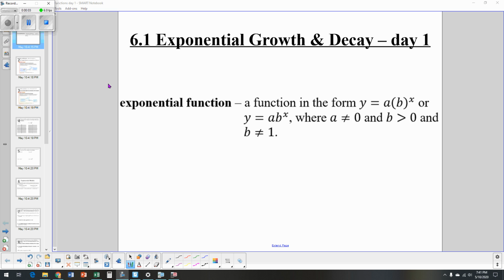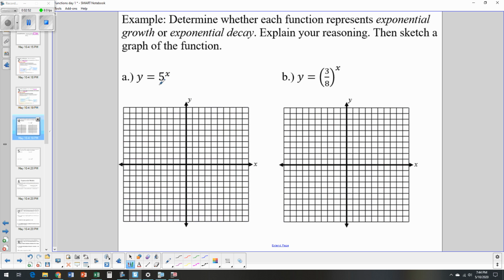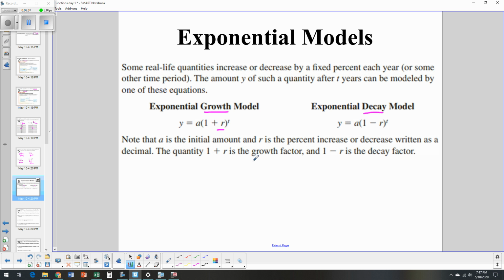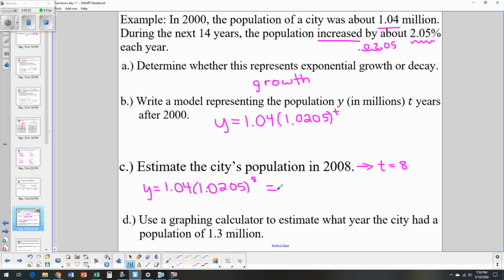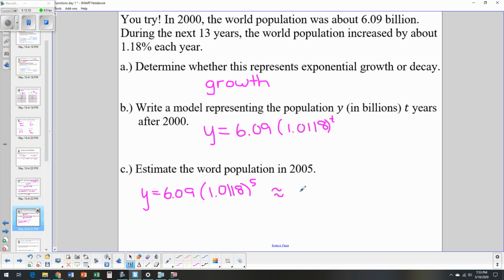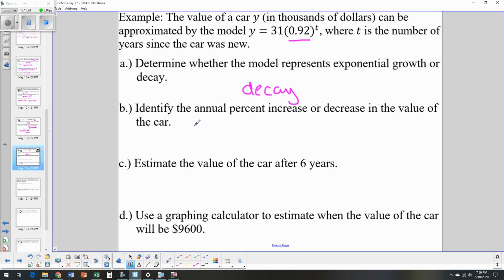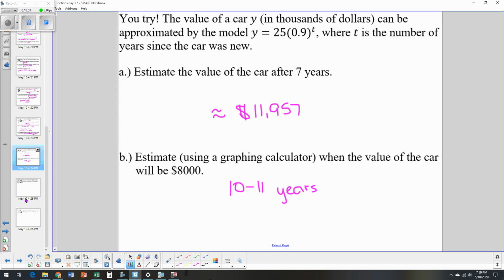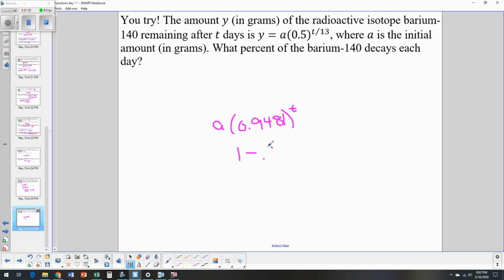Algebra 2 Lesson 6-1 day 1